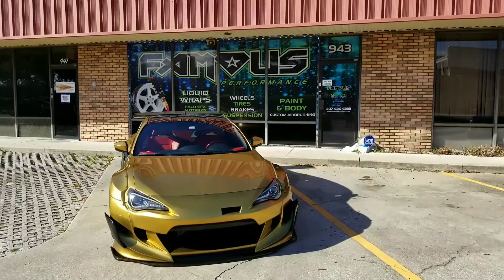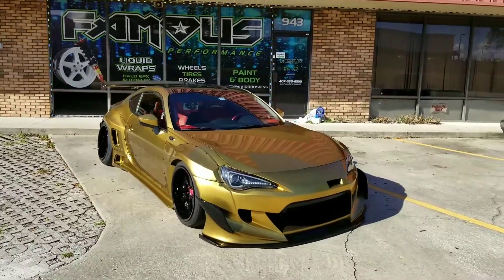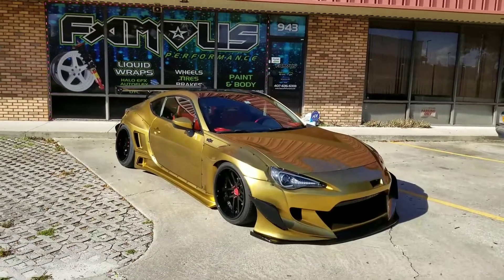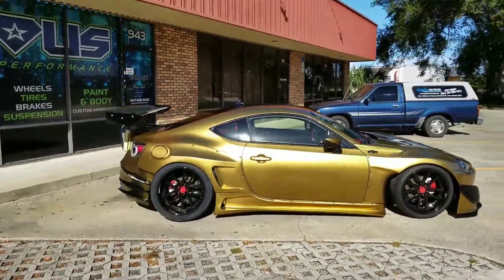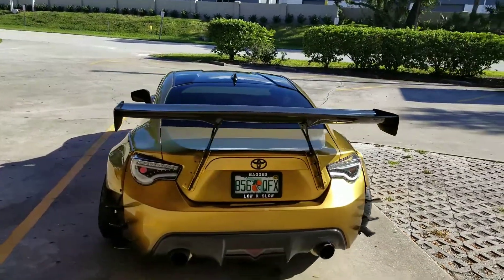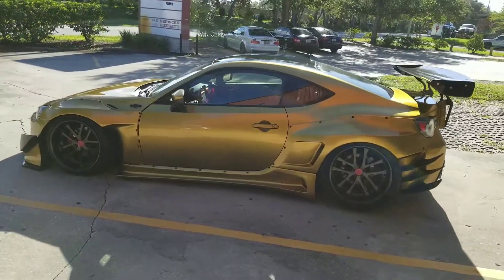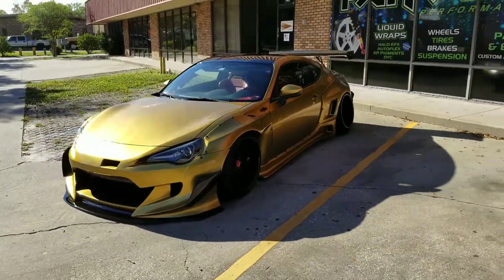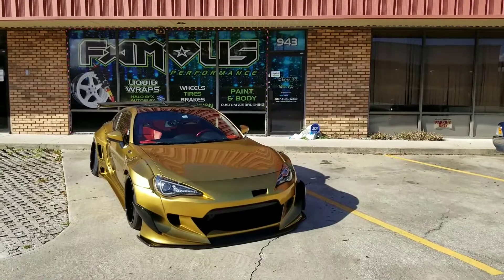Scion FRS full custom dip.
Our Famois team hit a jome run with this Scion FRS, new type 3 body kit and a complete dip performed by Famous Performance in Longwood Florida.